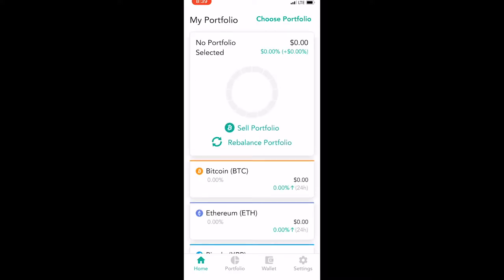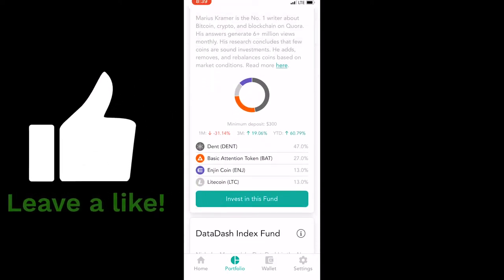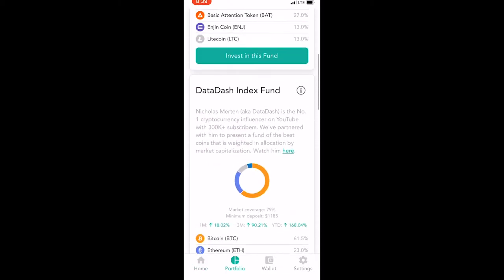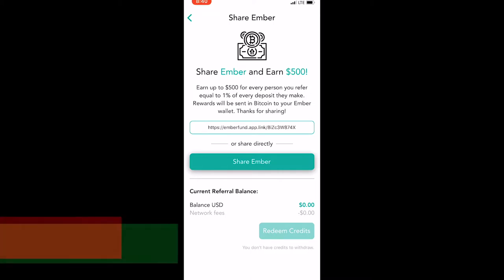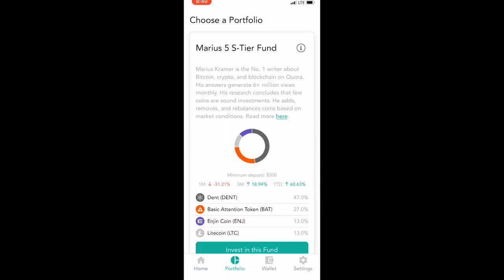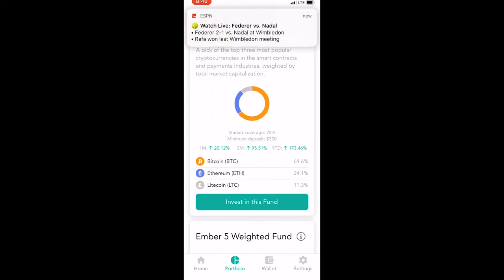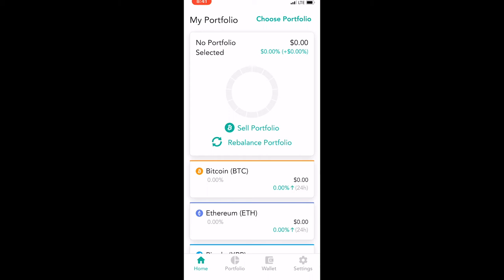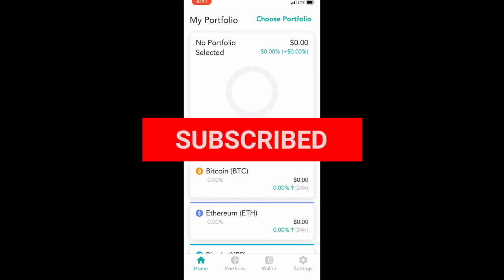Ember Fund Update | No $100 Minimum Anymore | New Referral Update Earn Up to $500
So apparently the $100 minimum that was available on the Ember app is no longer a portfolio that you have the option of using nonetheless you still have the power to make your own or invest in the other options. They did however update their referral program where now you have a chance to earn up to $500 when people sign up and make a deposit.